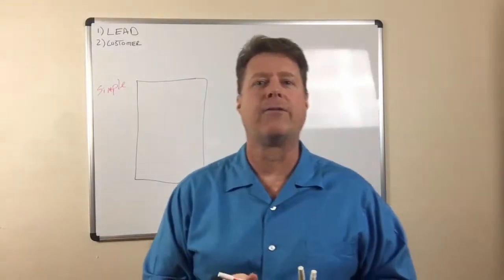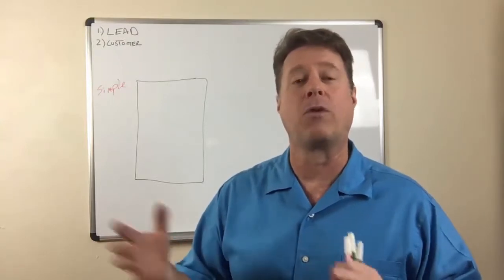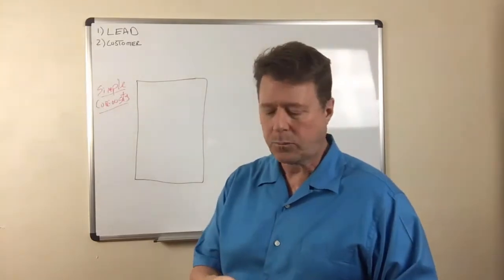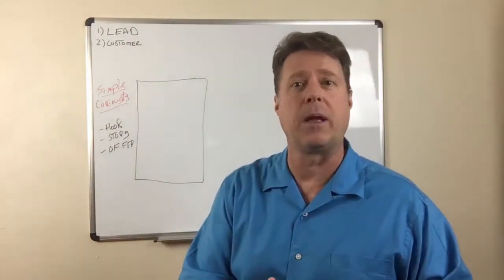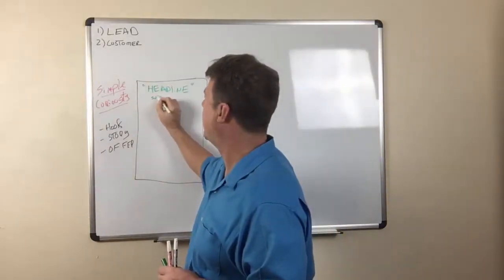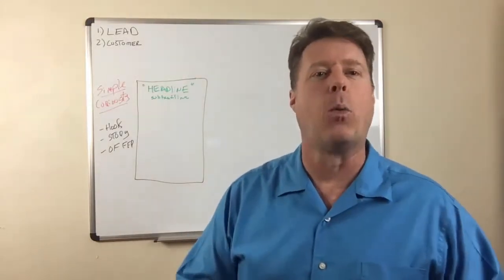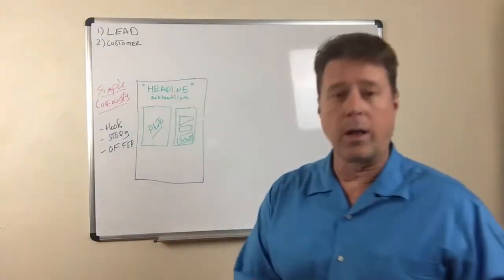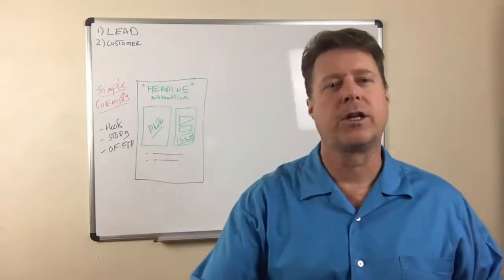Squeeze Pages | Click Funnels | Funnel Building Challenge - Day 23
TOPIC: Optimal Squeeze Pages

Today we’re building out the squeeze page!

By now, hopefully you’ve picked out your Share Funnel, and started playing around and getting comfortable with ClickFunnels.

You saw the sections…

The rows…

The elements…

And how all of those work together to create a page in your funnel.

Now comes the really FUN part - building your funnel out one page at a time!

Today, we’ll focus on your Squeeze Page (or landing page).

This is the first thing your viewers will see after they click on one of your ads…

So let’s get to work!

Get Your FREE Copy Of One Funnel Away in 30 Days - Step by Step